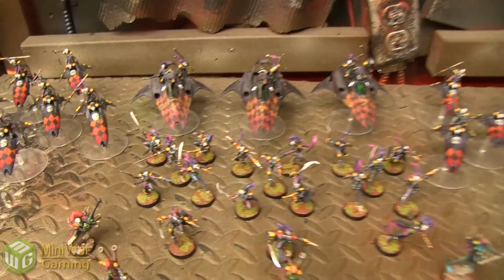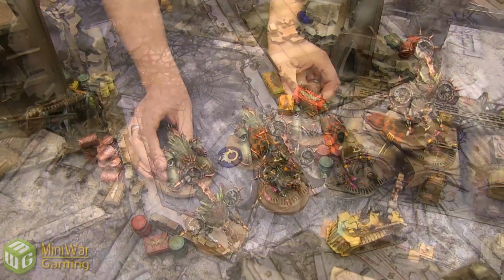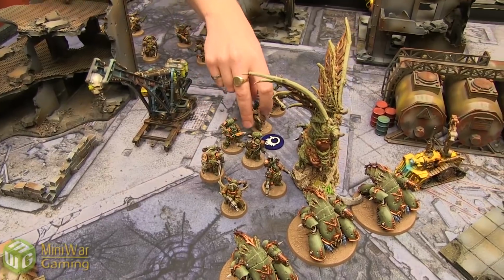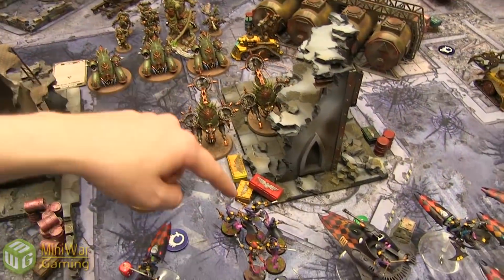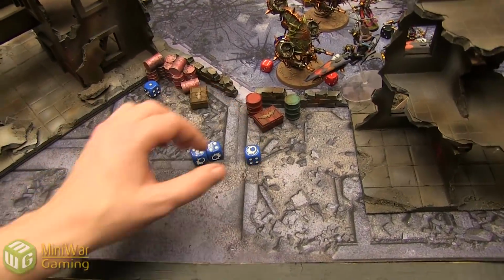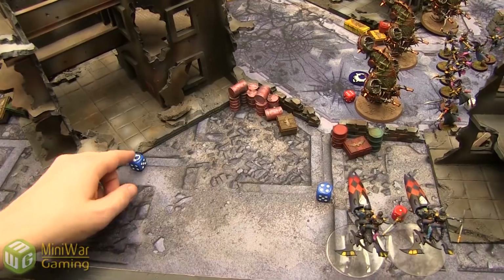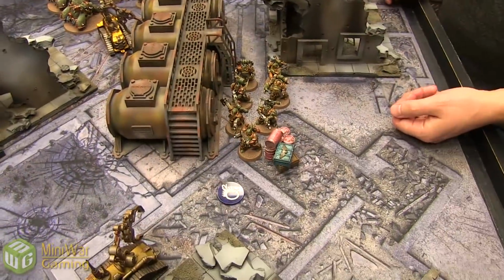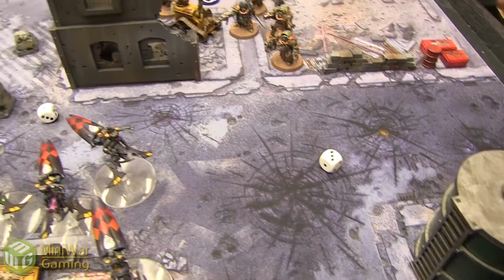Harlequins vs Death Guard Warhammer 40k 8th Edition Battle Report Ep 85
Andrew brings in his Death Guard to take on Quirks Harlequins in this 2001 point game of Bug Guns Never Tire.